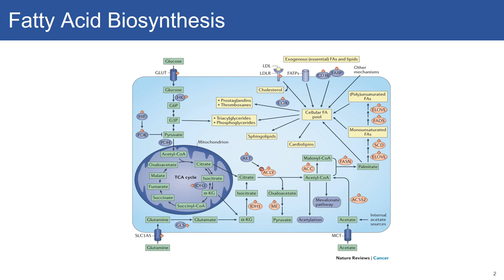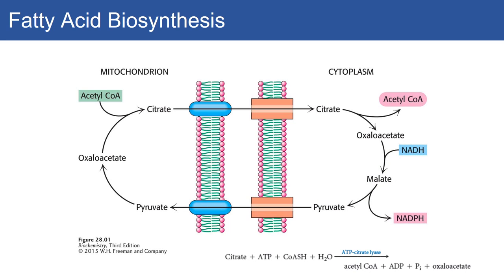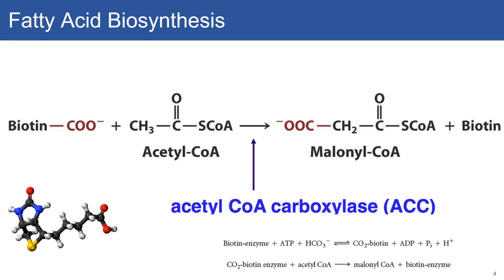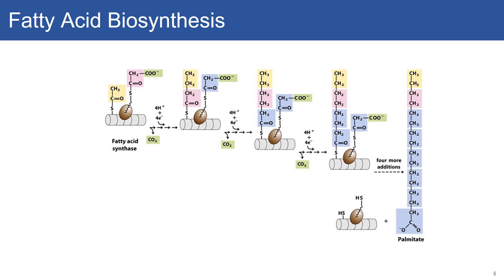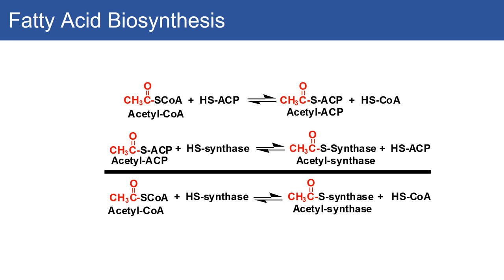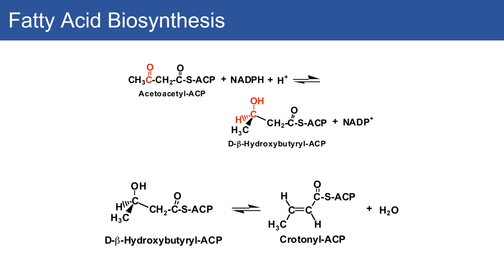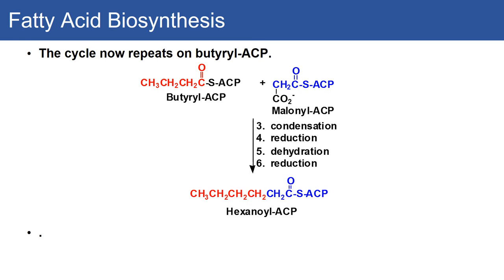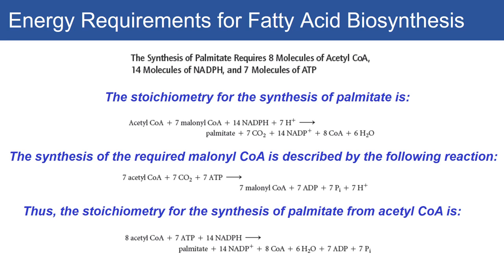Fri, May 25, 10 05 AM - 19.FattyAcidBiosynthesis